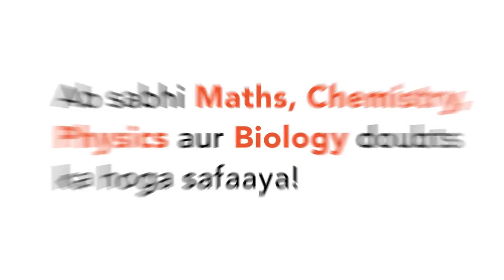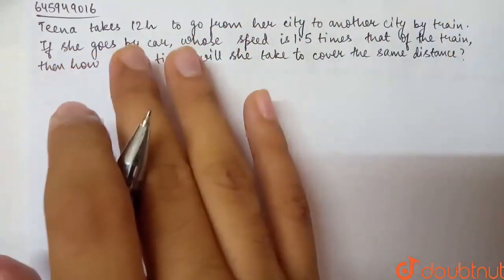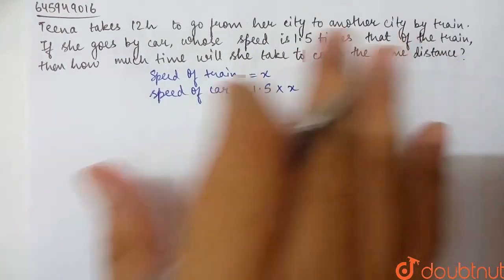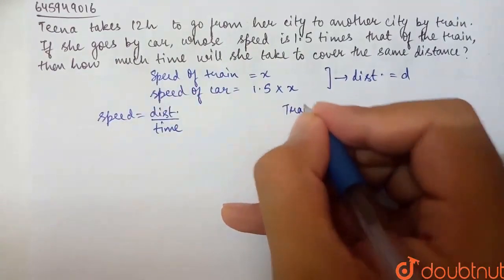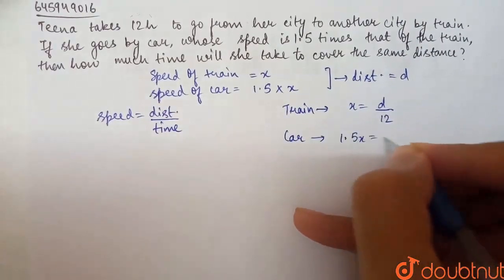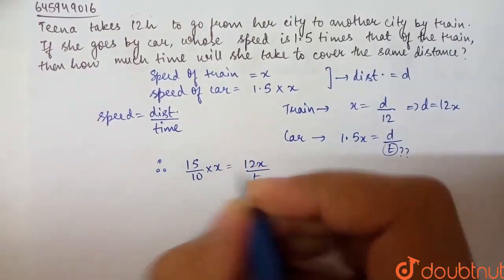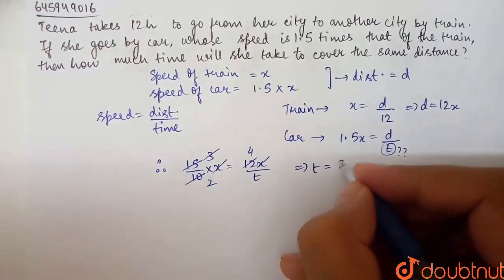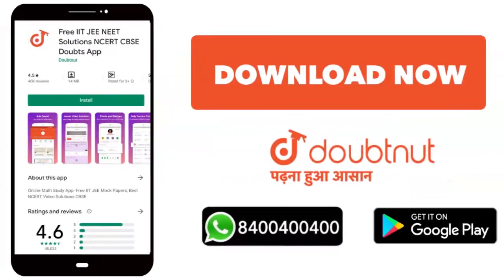Teena takes 12 h to go from her city to another city by train. If she goes by car, whose speed i...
Teena takes 12 h to go from her city to another city by train. If she goes by car, whose speed is 1.5 times that of the train, then how much time will she take to cover the same distance?
Class: 7
Subject: MATHS
Chapter: RATIO AND ITS APPLICATIONS
Board:FOUNDATION

👉 Have Any Query? Ask Us.